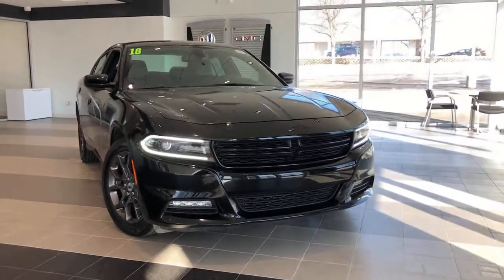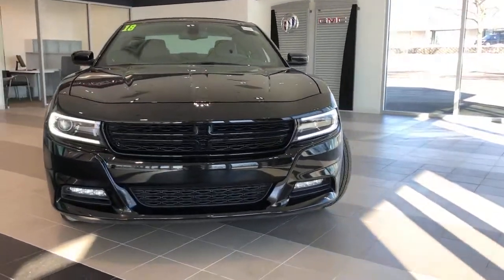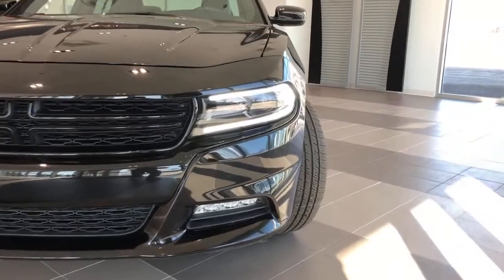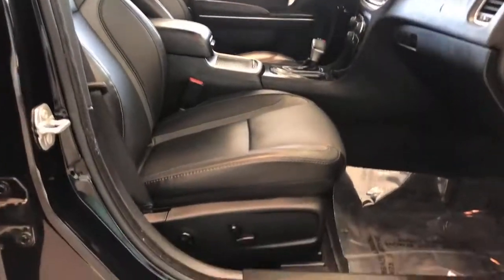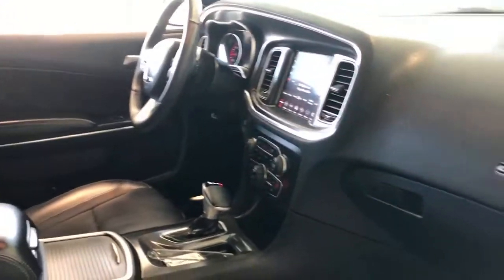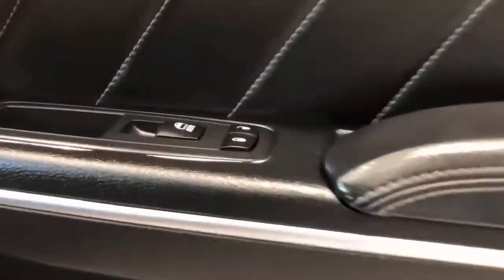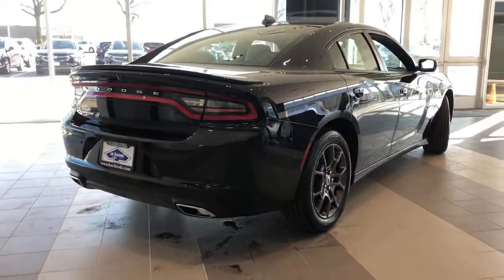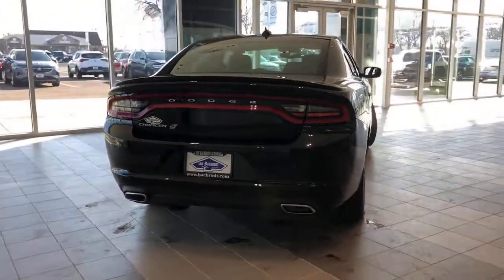2018 Dodge Charger Rockford, Schaumburg, Elgin, Barrington, IL, Madison, WI BC9706A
BLACK Used 2018 Dodge Charger available in Rockford, Illinois at Lou Bachrodt Automall. Servicing the Schaumburg, Elgin, Barrington, IL, Madison, WI area.